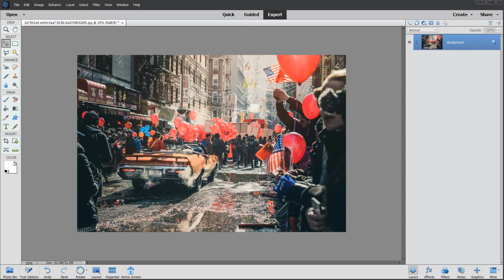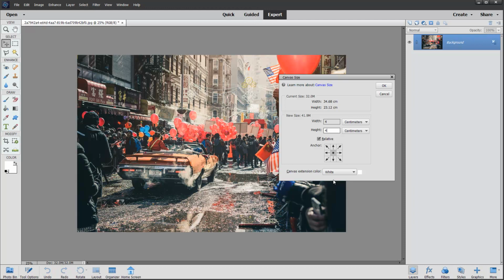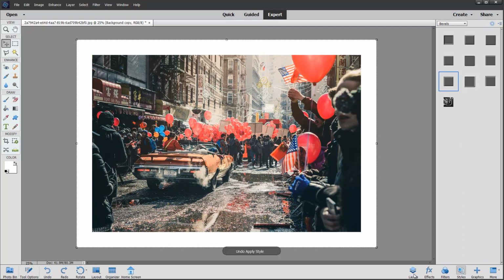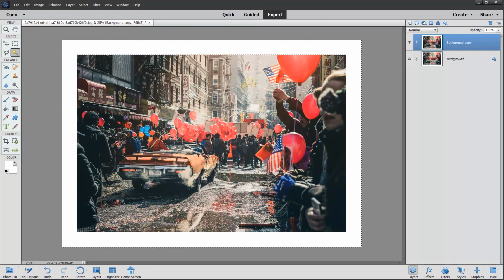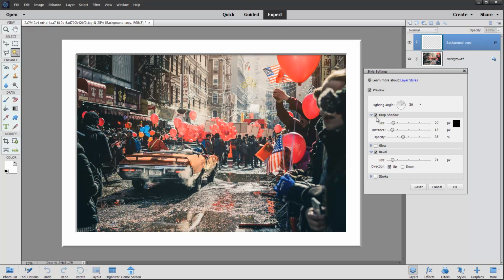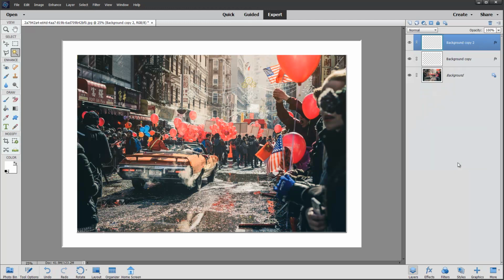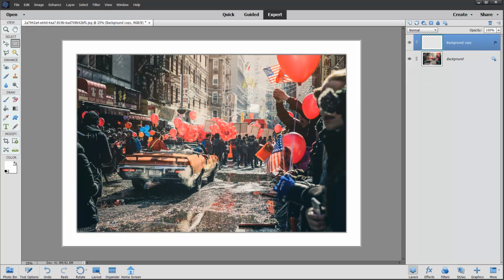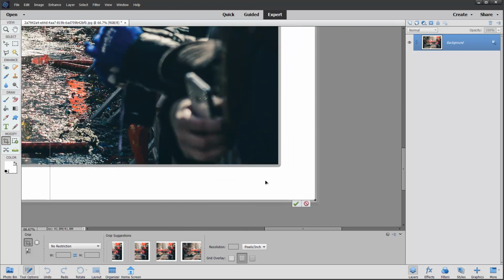Creating a bevelled matte board effect (PS Elements 2019)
In this tutorial I answer a student question re: " how to create the look of a cut matte board around an existing picture" Essentially how to make it look as if it was framed professionally with art board or similar...